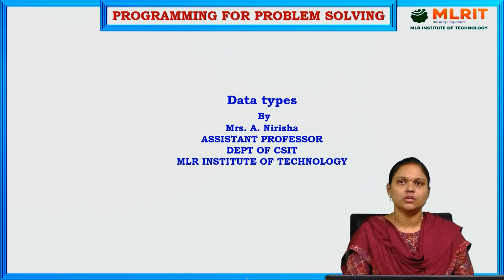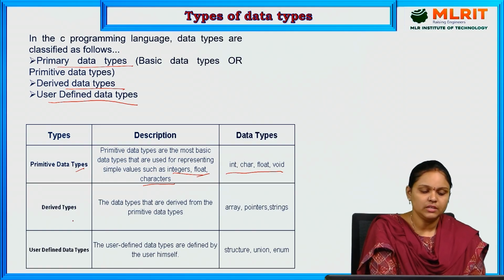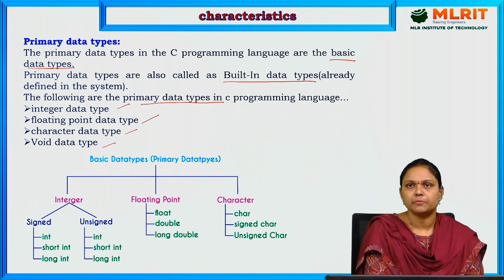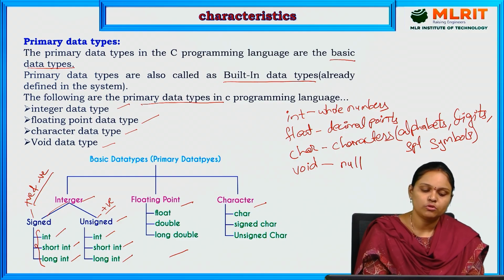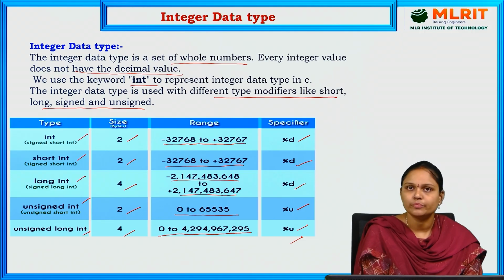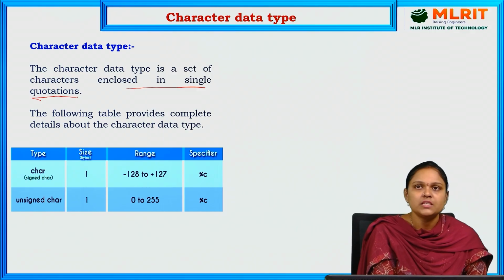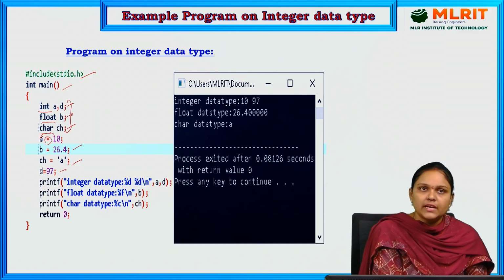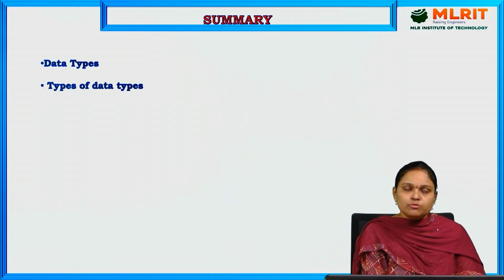LEC03| Programming for Problem Solving |Data Types by Mrs. A. Nirisha